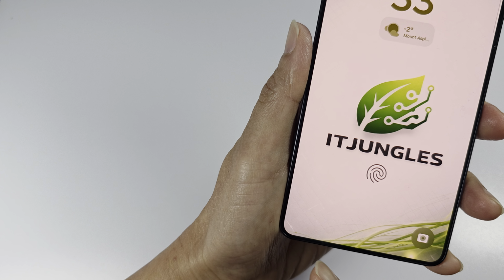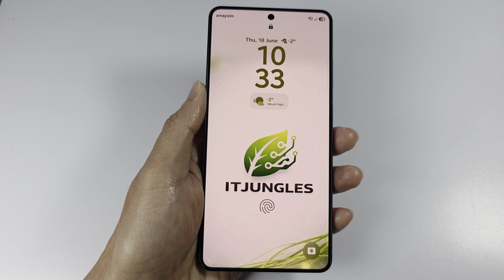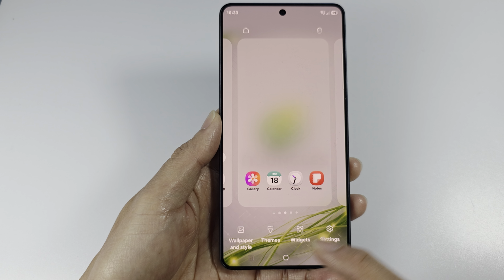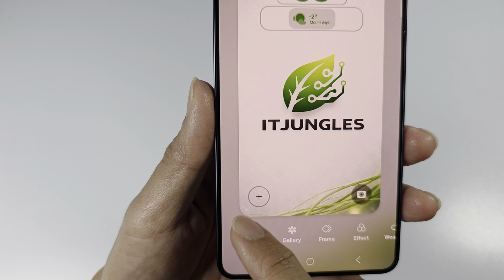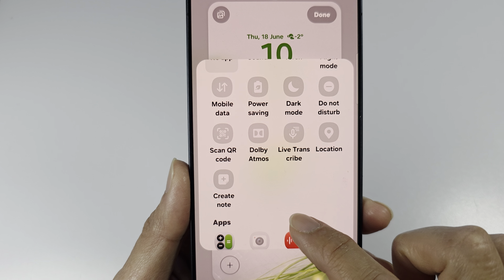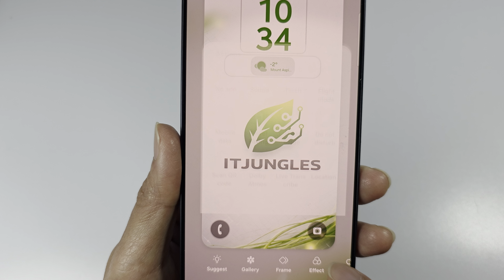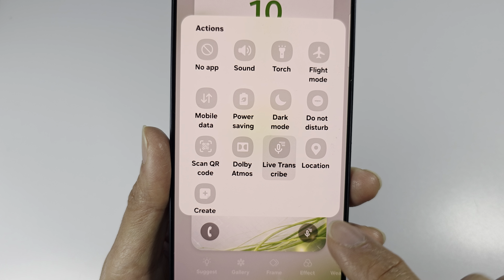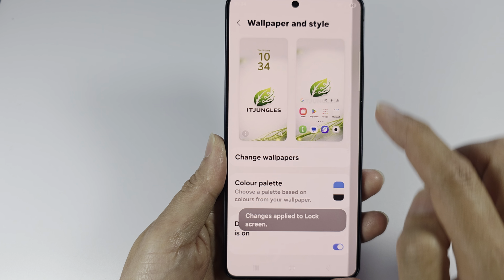How to Restore Missing Phone / Camera Icon on Lock Screen Galaxy S26/S26+/Ultra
Learn how to restore missing Phone or Camera icons on the lock screen of the Galaxy S26 series. If your lock screen shortcuts have disappeared or stopped showing, this guide helps you bring them back quickly so you can access your camera and phone instantly without unlocking your device.